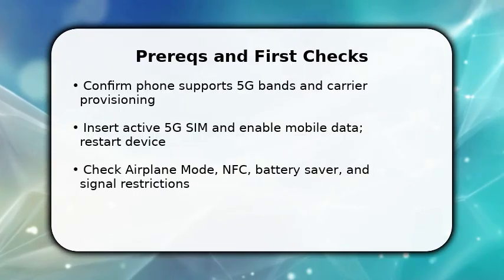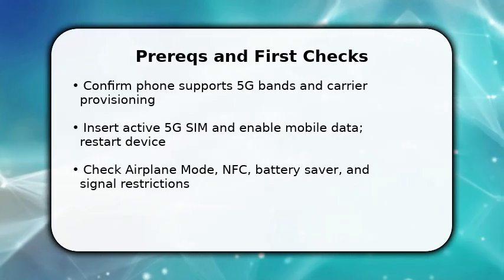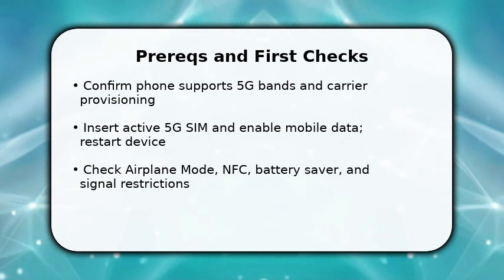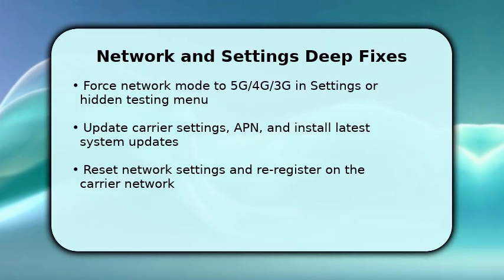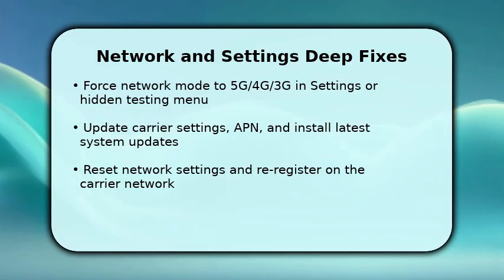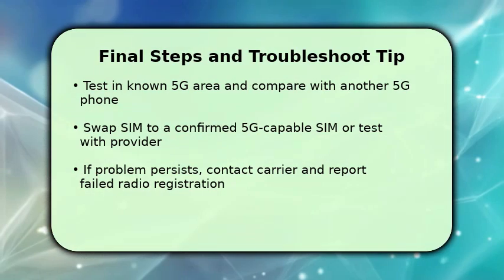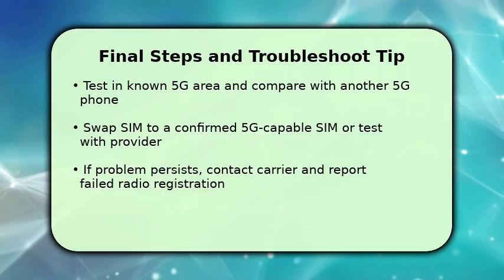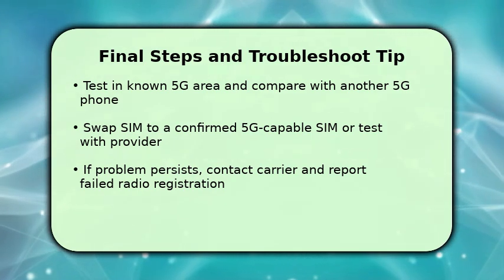How to Fix 5g Not Showing Up Android - Full Guide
Discover the steps to troubleshoot and resolve issues when your Android device fails to detect or connect to a 5G network. This comprehensive guide covers common problems, fixes from experts, and tips for ensthyng signal strength.